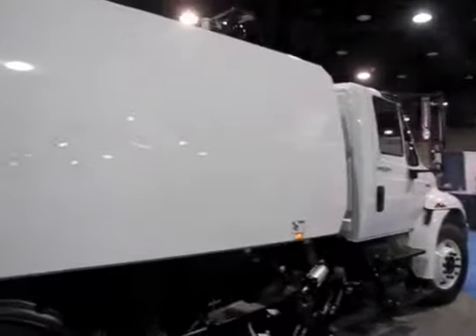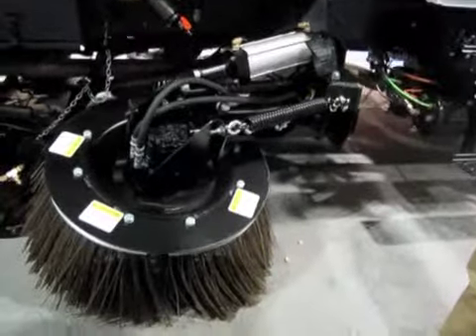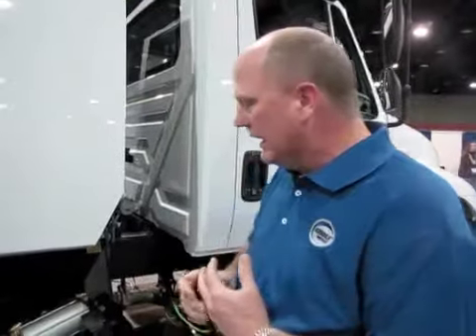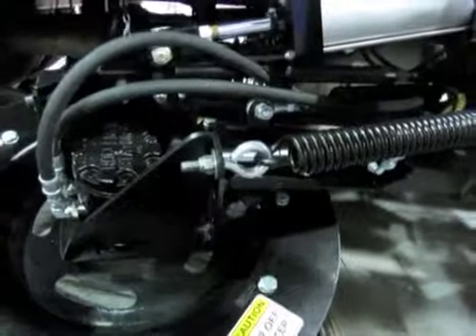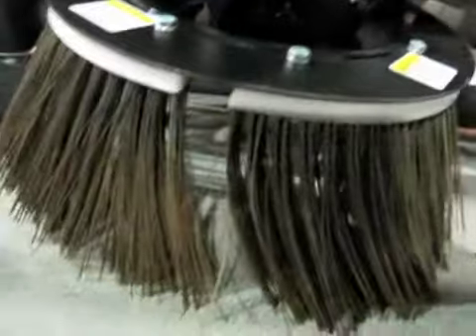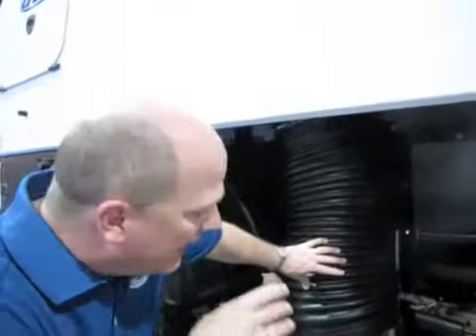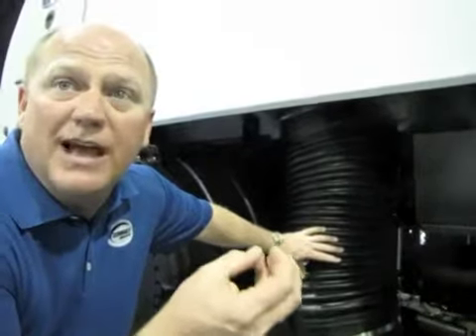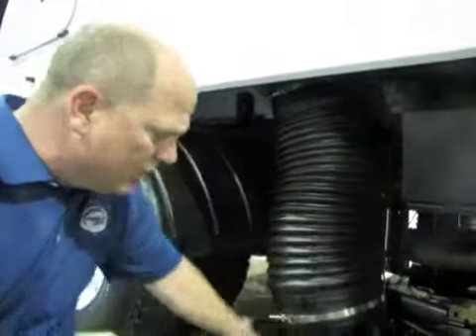SchwarzeGS6Sweeper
Raymond Massey, National Marketing Director for Schwarze Industries, Inc., discusses his company's GS6 model sweeper at the 2011 National Pavement Exposition.